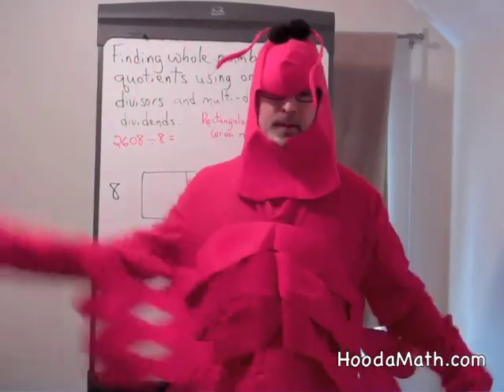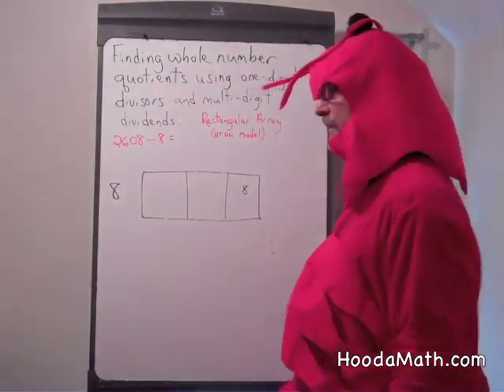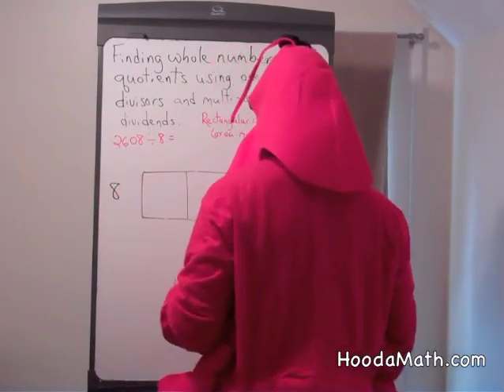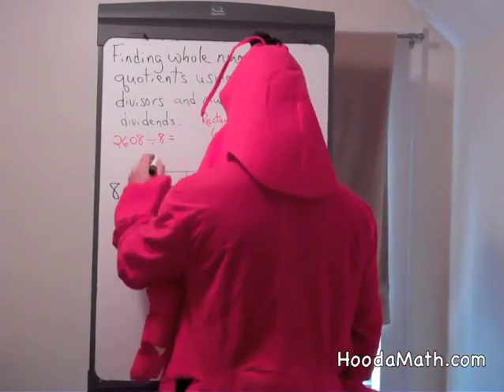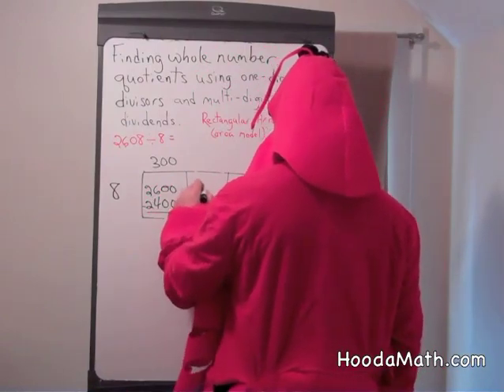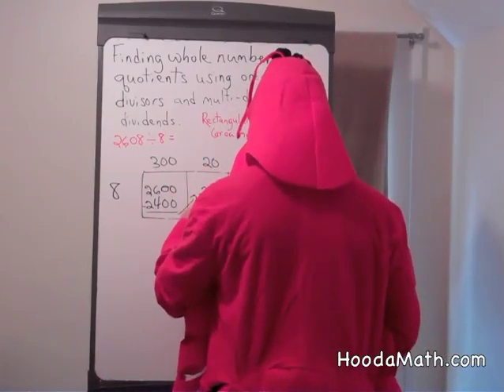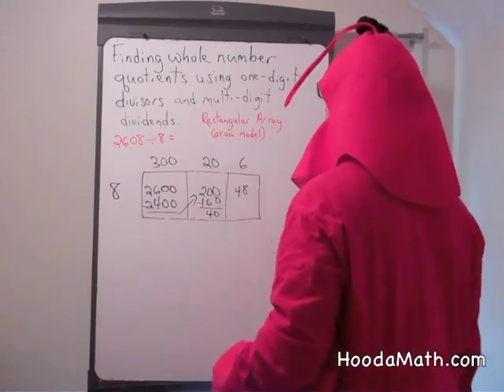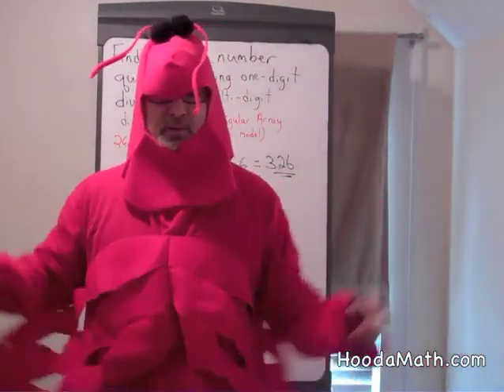Dividing Multi Digit Dividends by One Digit Divisors with Area Models